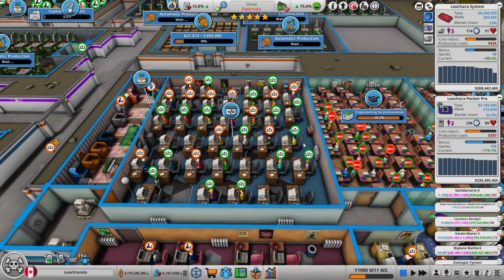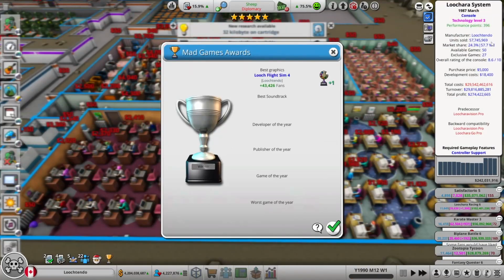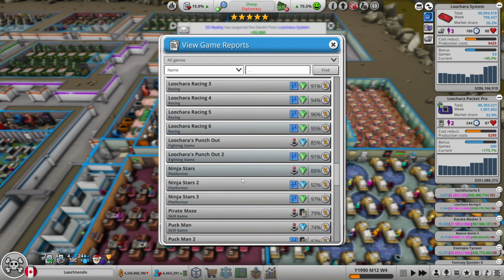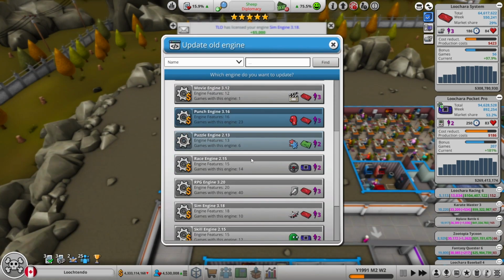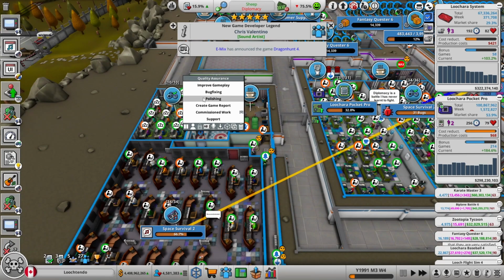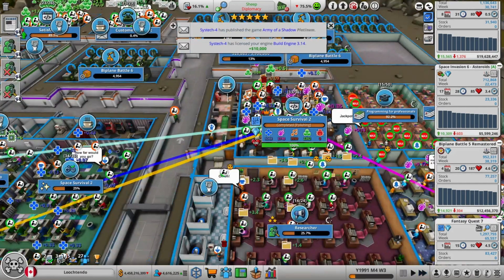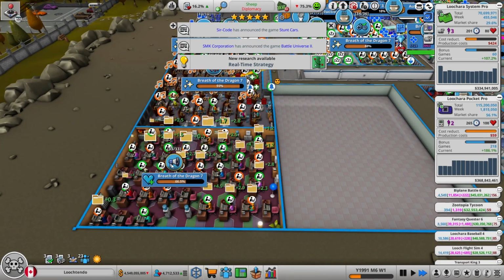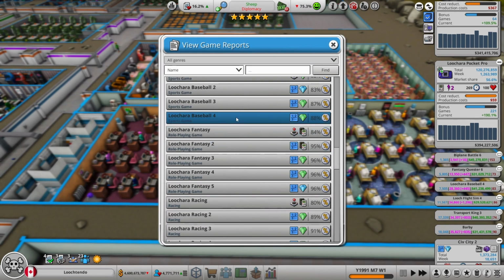Optimizing My Consoles - Let's Play Mad Games Tycoon 2 Ep 29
In this episode I try the new cost optimization feature for consoles and wow does it reduce the cost! I can't believe how cheap my handheld is now! I also revise and optimize my other console and of course I make some more excellent games.

Start your own game development studio in 1976. Build your own offices, production facilities and server rooms. Develop the games of your dreams and produce the next next-gen console. Rise from a small garage company to a huge corporation.
Mad Games Tycoon 2 Let’s Play
Mad Games Tycoon 2 Gameplay
Mad Games Tycoon 2 Playthrough
Mad Games Tycoon 2 Console Focus